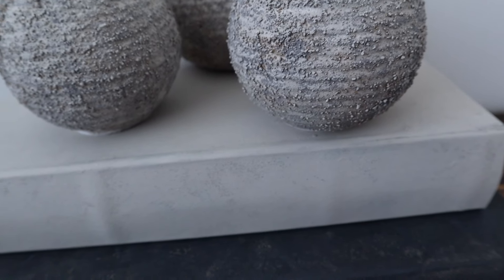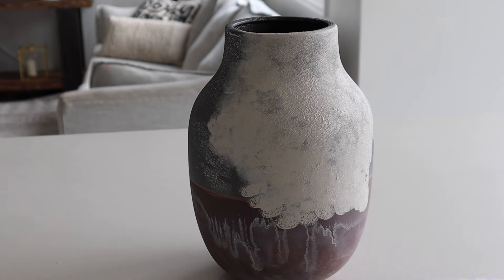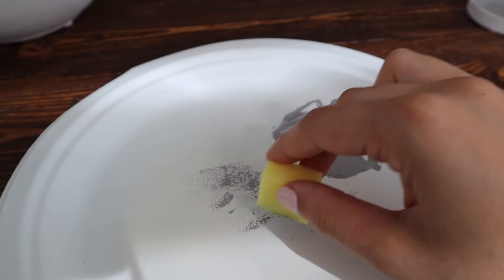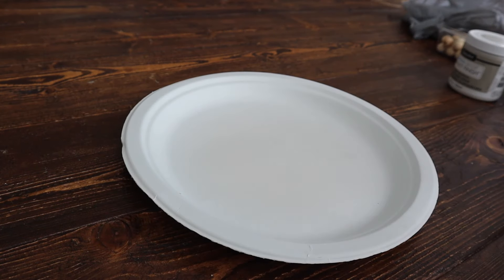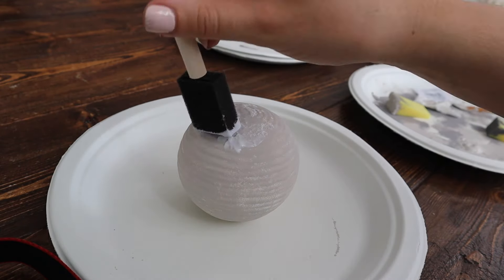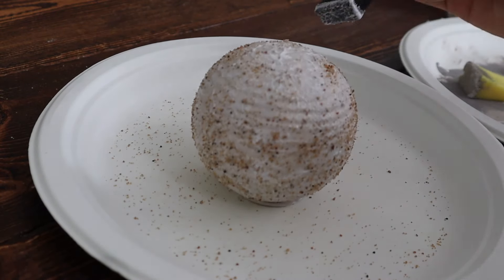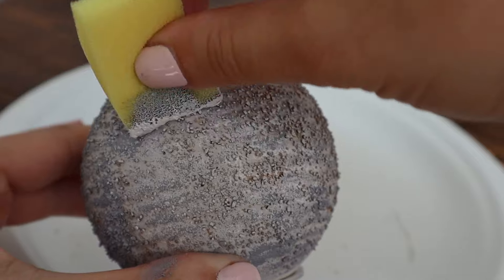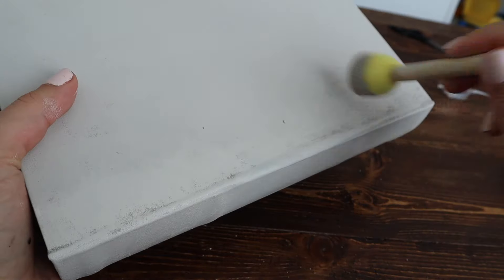DIY Home Decor 2020| Restoration Hardware Dupes | Restoration Hardware Inspired Look for Less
Hi friends,

I had to share with you all my last project for some DIY Home Decor 2020| Restoration Hardware Dupes | Restoration Hardware Inspired Look for Less.
I really enjoyed this home decor makeover as I was able to achieve the restoration hardware look for less.
As mentioned in the video I picked up the supplies from my local michaels store.

Mags,